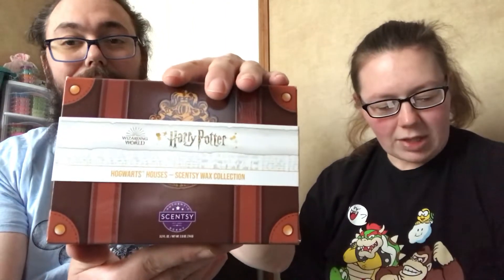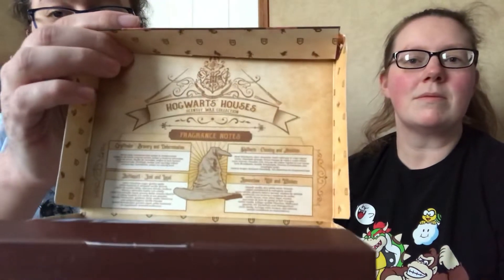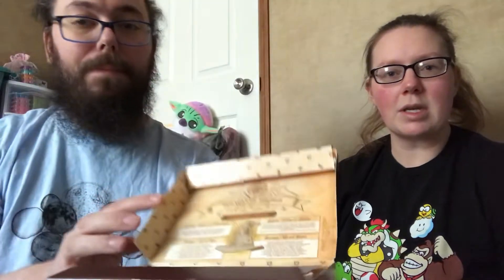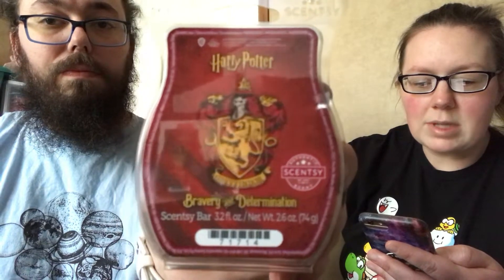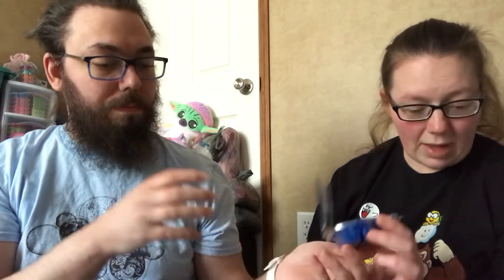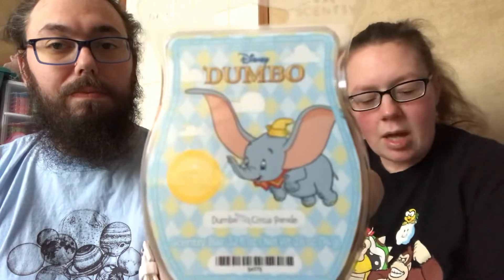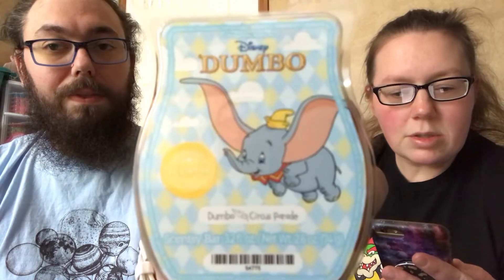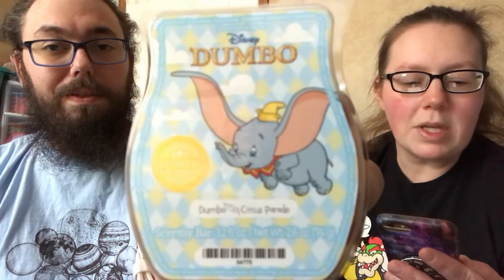Scentsy: 8 new wax bars (Harry Potter, Dumbo, and Easter) and some news…. Upcoming 48hr Flash Sale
In this video I cover a lot of Scentsy news. Including the newest wax collections and also the upcoming flash sale.